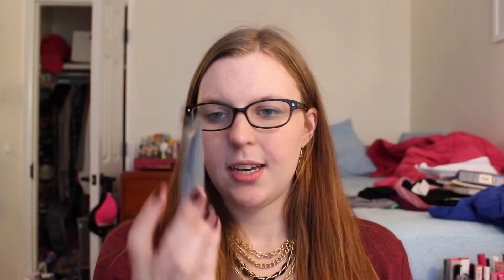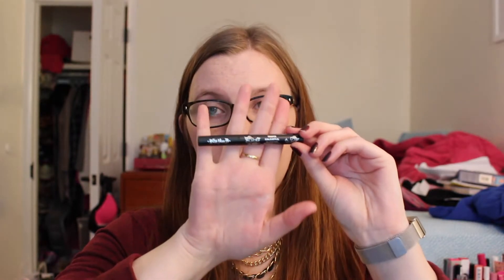Re-uploaded: Ipsy and Sephora Play Unbaggings: September 2016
Sorry this is late, typical me. Note: This is a re-upload. I am still figuring out editing and all that so please bear with me. Sometimes extra footage that I have already edited out somehow gets in the video which is what happened this time. I don't know how or why this happens, but I am working on it. Thank you ahead of time for your patience and understanding.

What I'm Wearing:
Glasses: Kate Spade
"Bracelet": FitBit Alta

Camera: Canon EOS Rebel T5i with kit lens